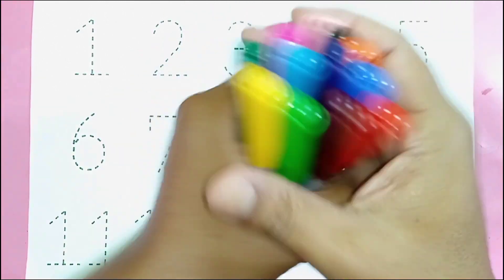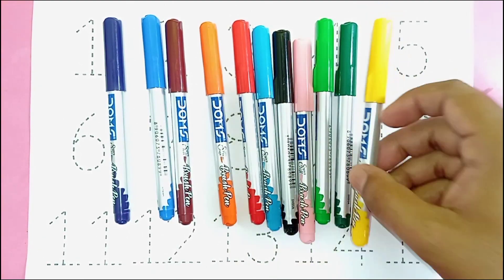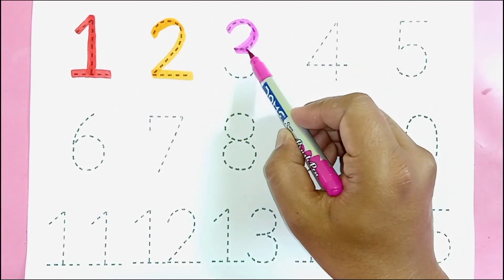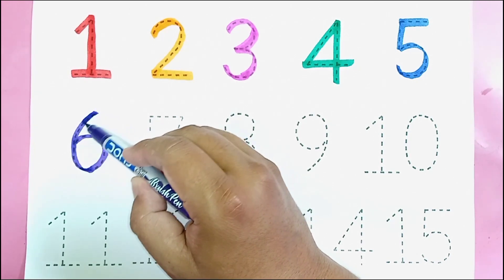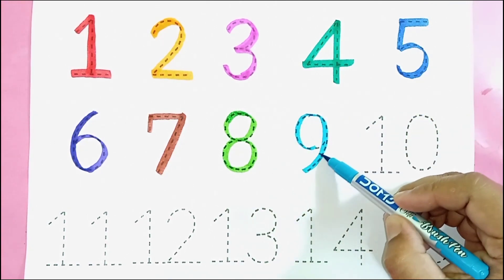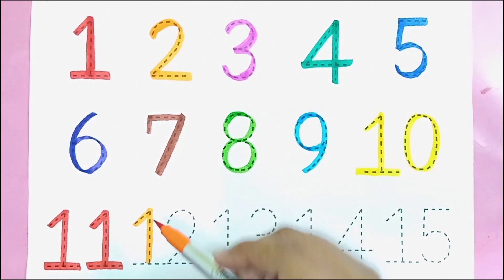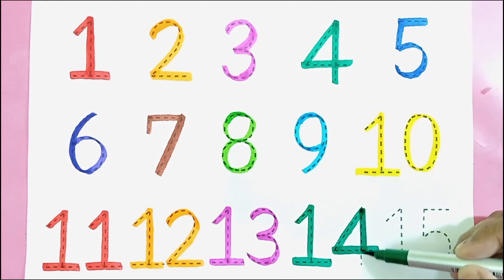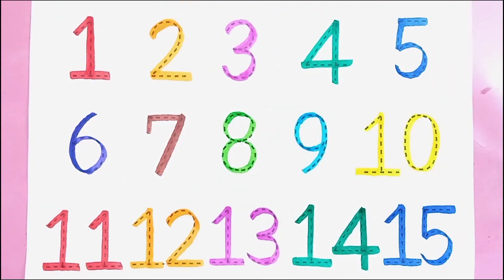One two three, 1 to 100 counting, ABC, ABCD,123, 123 Numbers, learn to count, alphabet a to z ,57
Hello Everyone,
Welcome to Kids Benin Show, the best YouTube channel for kids. In our channel we aim on teaching  number counting 123 .

 123
 ginti
 one to hundred
 counting
 1 to 100 counting
 1 se 100 Tak ginti
 counting 1 to 100
 100 tak ginti
 1 to 100
 123 numbers
  123 counting
  Ginti in english
  Ginti video
  hindi varnmala
  Ginti song
  Most popular 2023 Video
  100 tak Ginti
  1 to 100 counting
  1 se lekar 100 tak ginti
  1 se 100 english mein padhe  1 se 100 tak counting
 Ginti pahada
 ginti ginti
 Counting 123
 Learn to counting
Learn 123
How to write 1 to 100